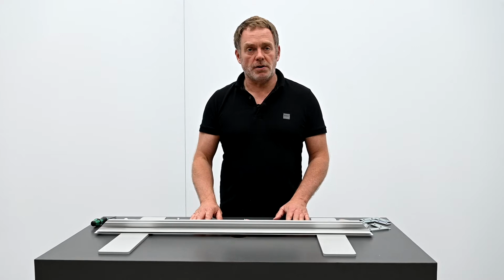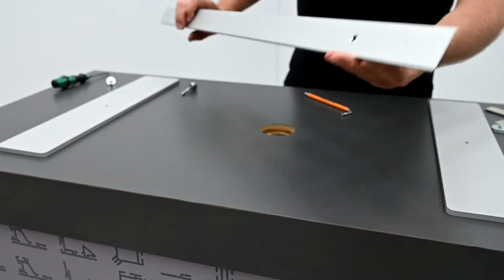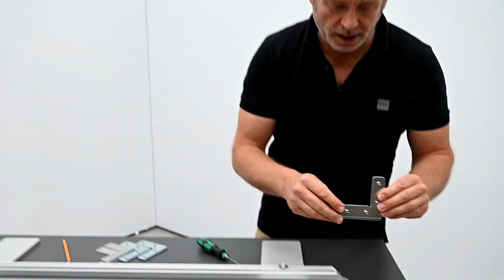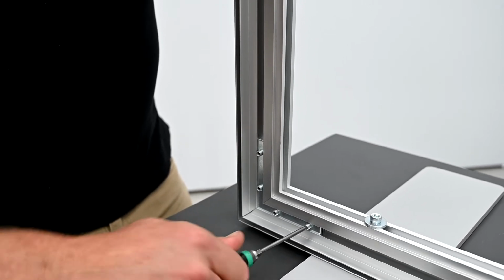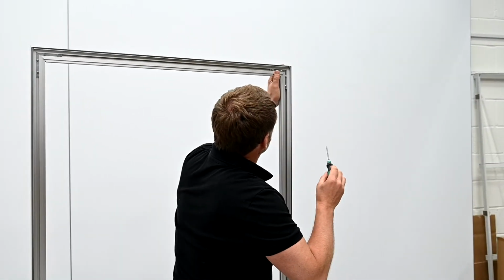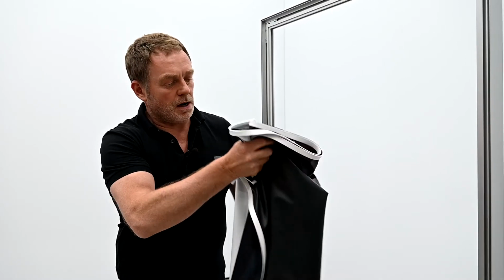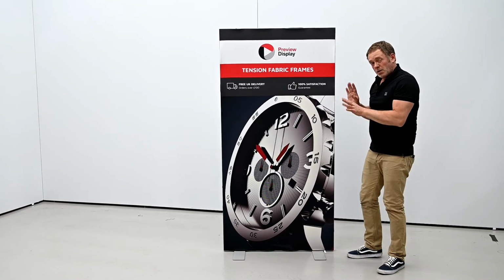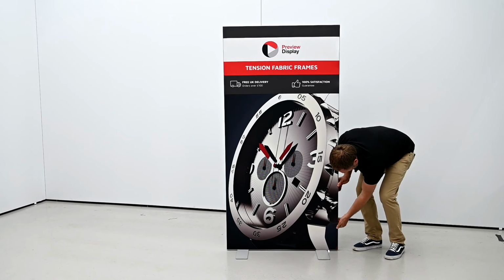How to Build a Tension Fabric Frame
This video explains how to build a free standing 1m wide x 2m high tension fabric display